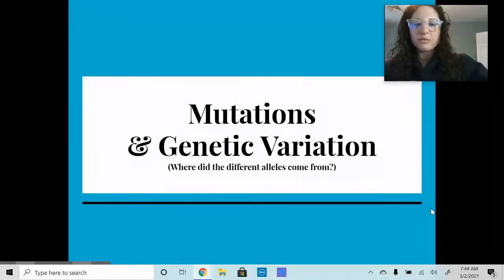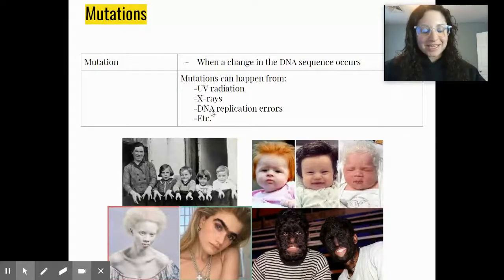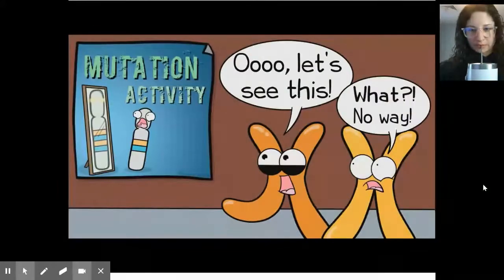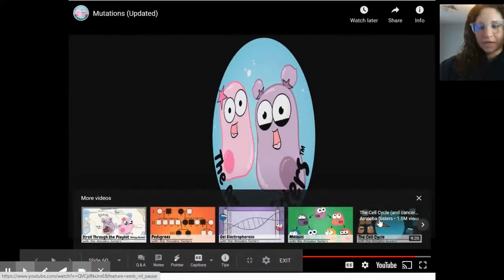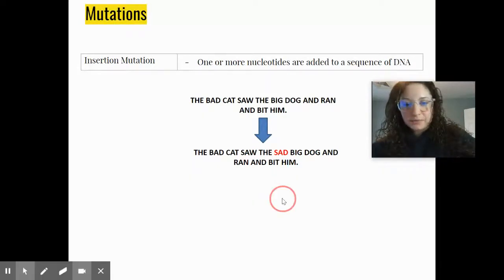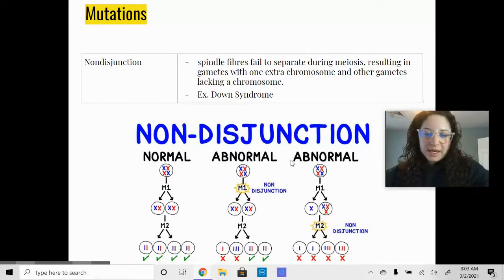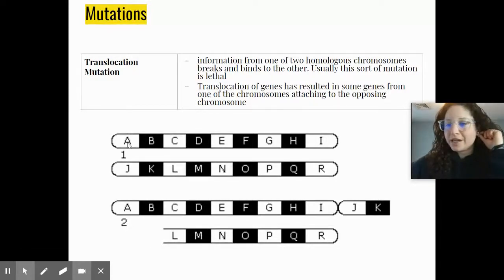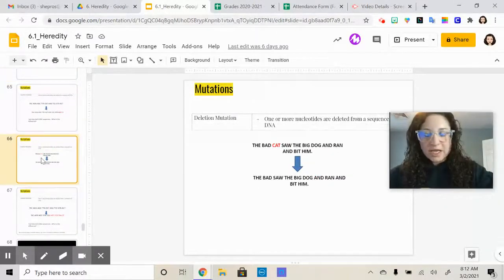6 1 7 Mutations Presentation